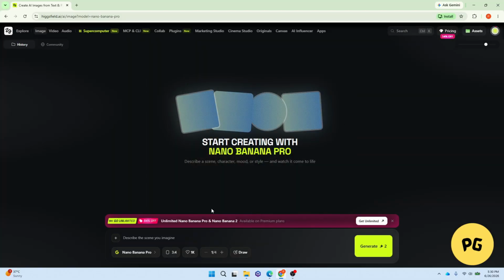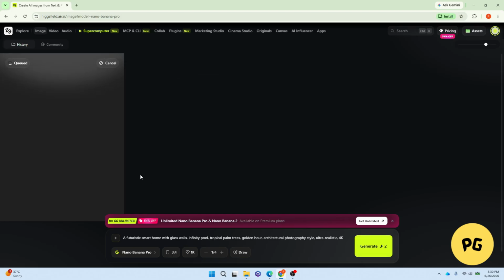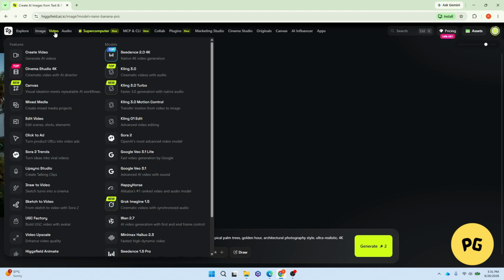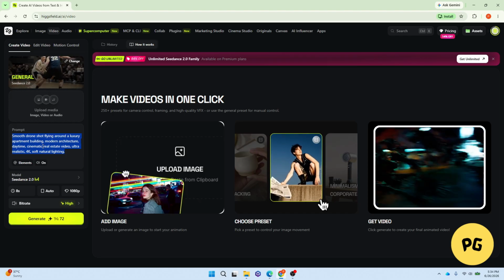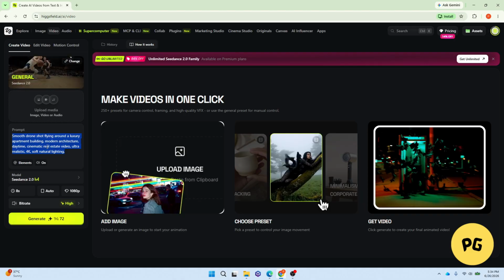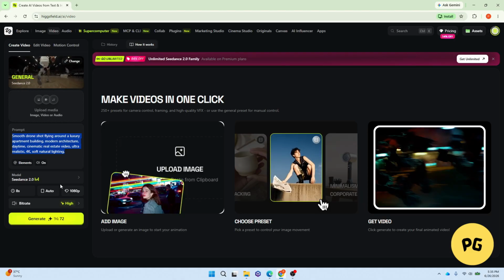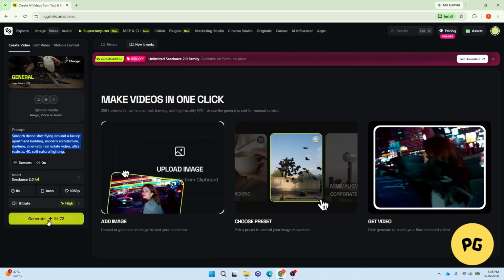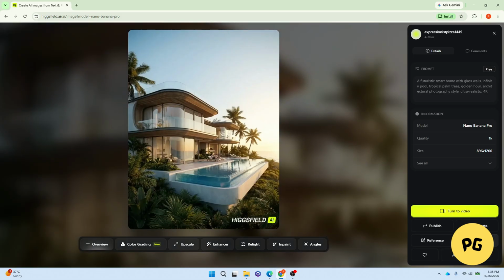How to Use Higgsfield AI for Real Estate Videos FAST (Easy Guide)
how to use higgsfield ai for real estate
how to use higgsfield ai for free
how to use higgsfield ai for free 2025
how to use higgsfields ai video generator